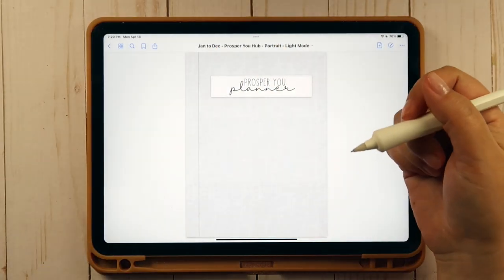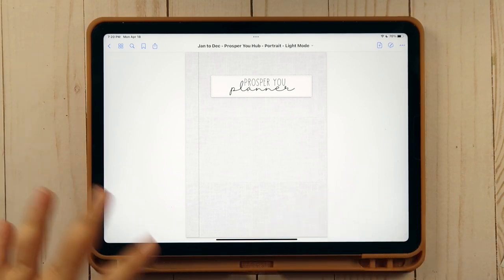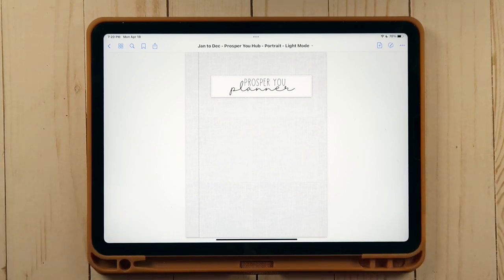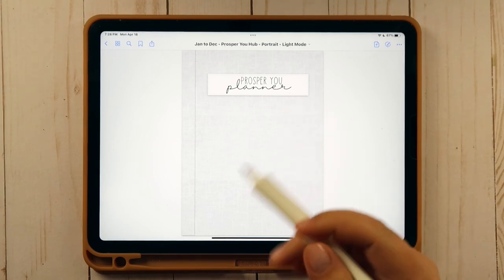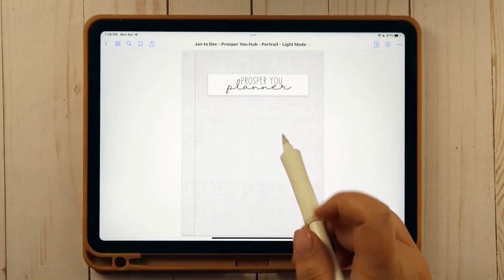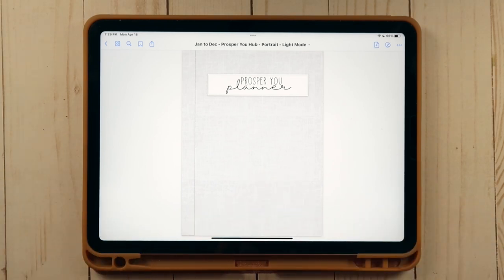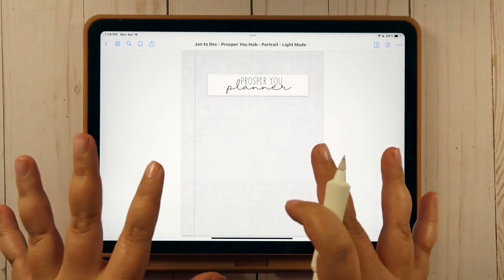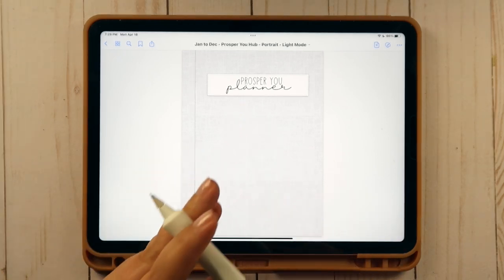TIP TUESDAY | Digital Planning FAQ's & Solutions to Common Issues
Hey everyone!

In today’s video, I am sharing solutions to common issues when digital planning, as well as answering some FAQ's.

Time Stamps:
0:00 - Intro
1:47 - What is a digital planner?
2:59 - What do I need for digital planning?
4:42 - Benefits of digital planning
9:55 - Will P2P planners work in “XYZ” apps/programs?
11:27 - File organization tips
15:12 - iCloud syncing tips
18:49 - Error message when downloading GoodNotes file from Dropbox
22:49 - Avoiding lag issues when digital planning
27:32 - “Take screenshot” message when lassoing stickers
29:06 - Hyperlinks in digital planner are not working
30:38 - How to change pen and highlighter colors in GoodNotes
33:30 - How to layer stickers in GoodNotes
37:42 - Exporting add on’s from previous planner into current planner
45:34 - Bonus tip: Using split screen to view 2 pages in your planner at the same time
49:51 - A cute surprise :)

Xoxo,
Stephanie Anne